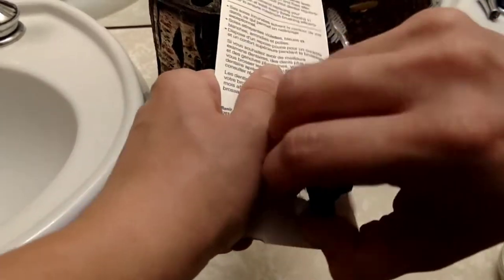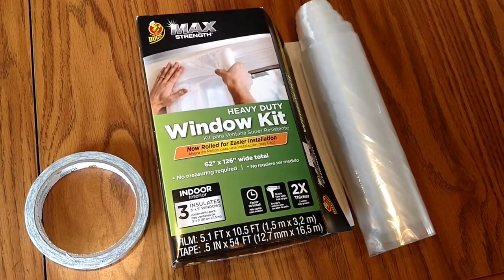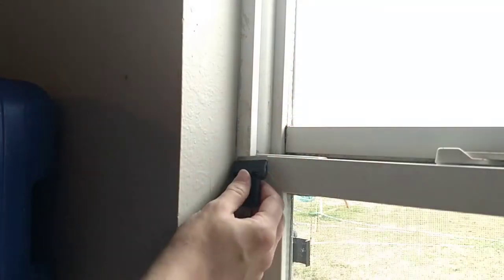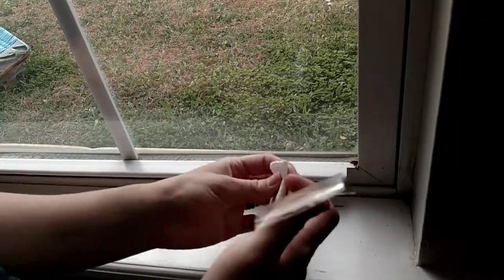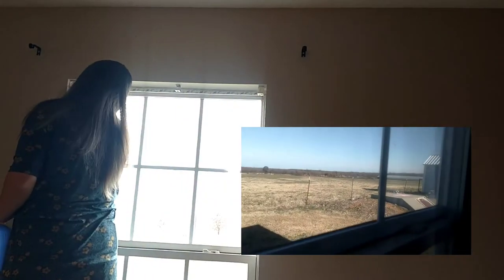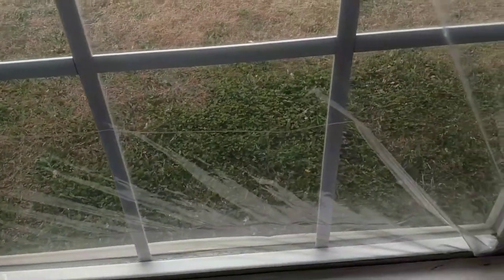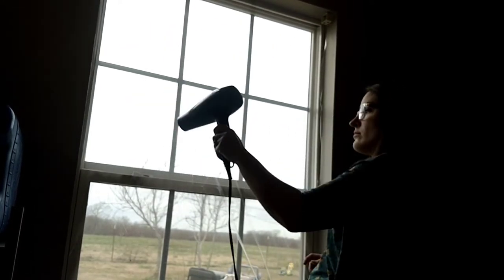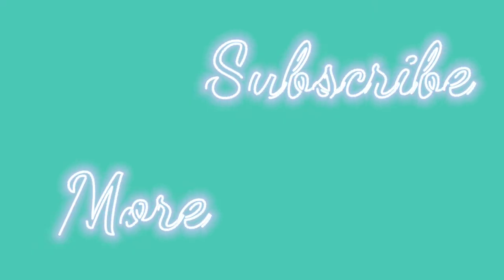SATISFYING Re-Stock & Winterize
SATISFYING RESTOCK & WINTERIZE

Hey everyone! This is the perfect time of year to be restocking and winterizing to be ready for those cold months ahead! I hope you all enjoy and gain some motivation for your own re-stocking and winterizing!

Everything winterizing came from Walmart, the toothbrushing stuff was all from Dollar Tree, and the food came from Sam's!